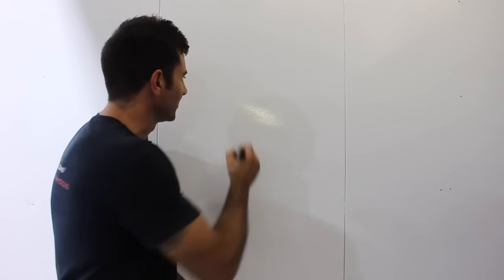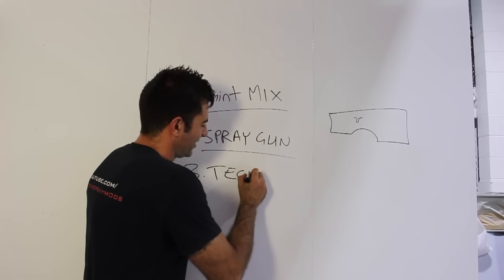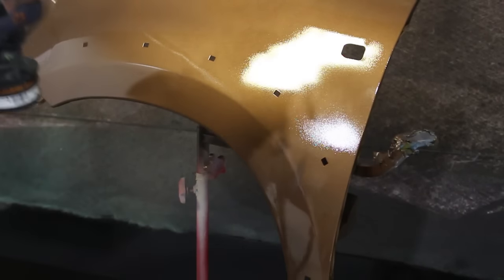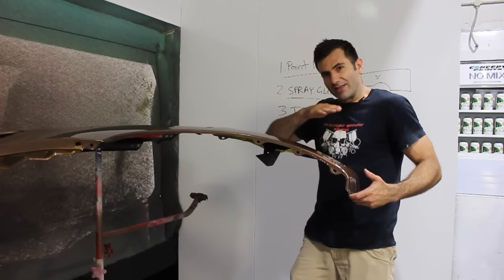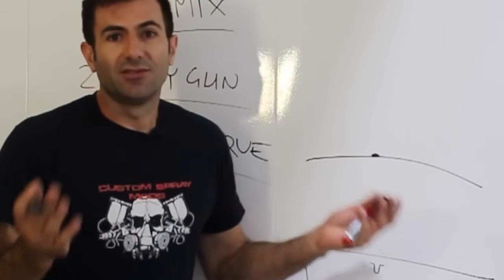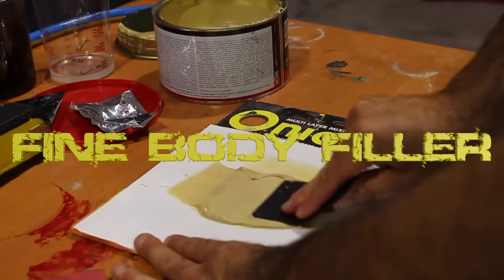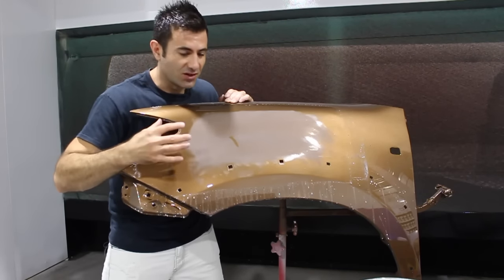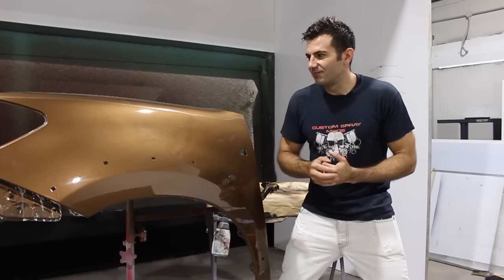How to fix Runs in paint.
In this video I go over how to decrease the chances of Runs when Spray Painting, how to fix runs during spray painting and how to fix runs after spray painting.